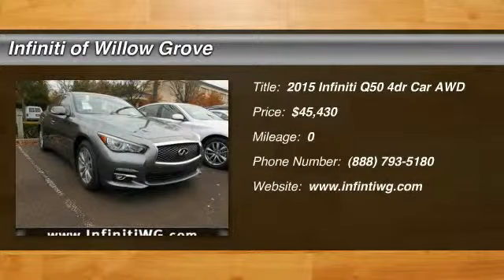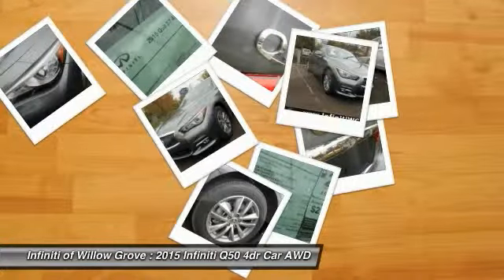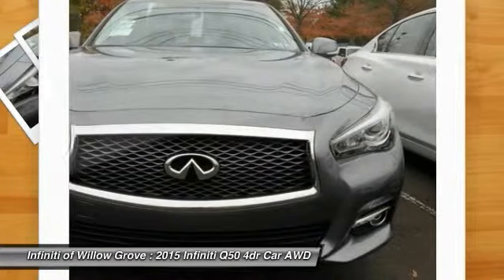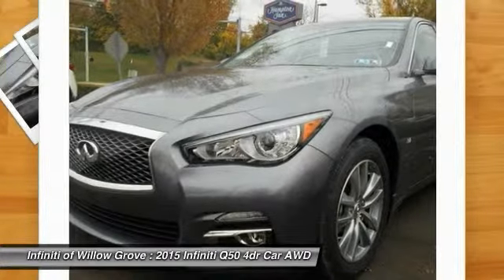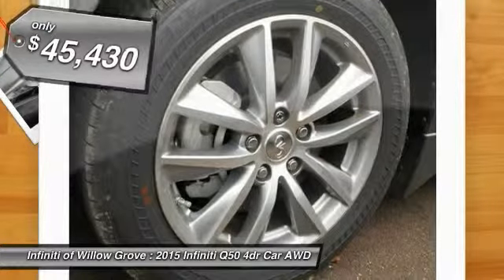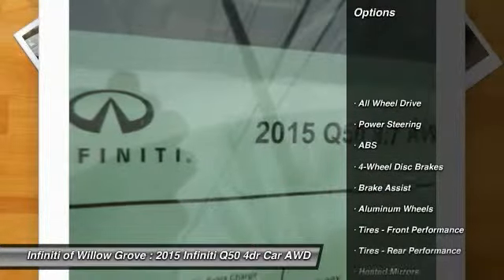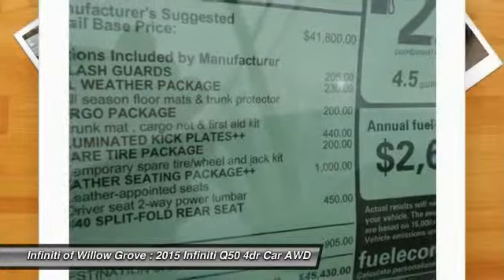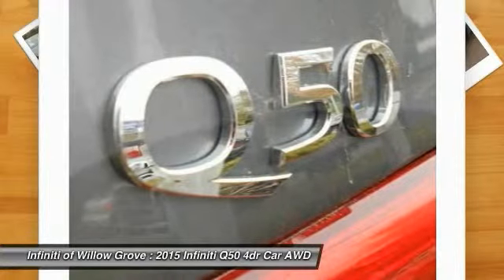2015 Infiniti Q50 Willow Grove PA Q5F8428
2015 Infiniti Q50

Pick up this Graphite Shadow 2015 Infiniti Q50, available today at Infiniti of Willow Grove. Featuring Automatic transmission, it has 0 miles. This could be the one you've been searching for.